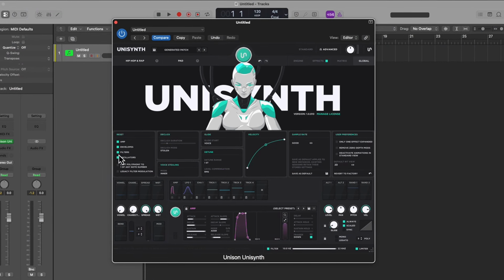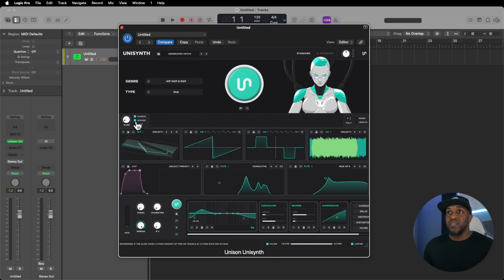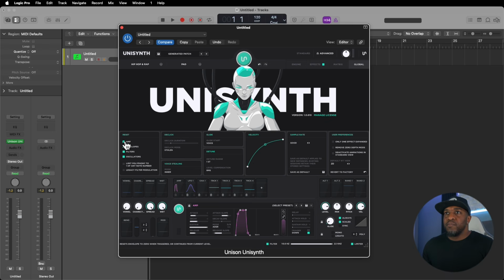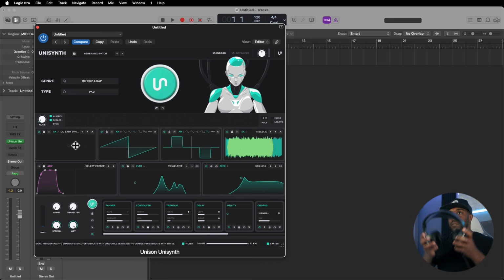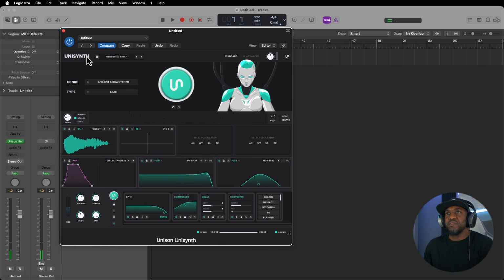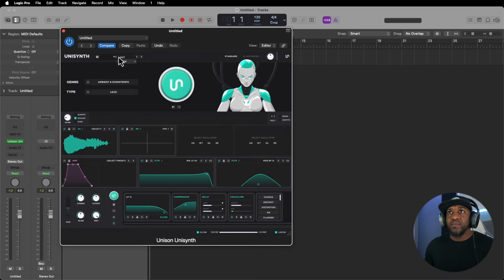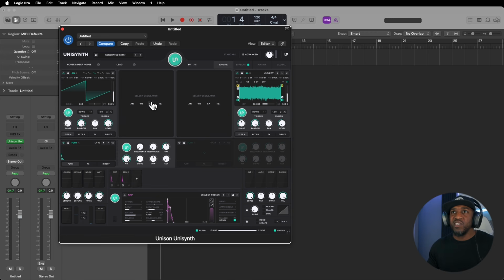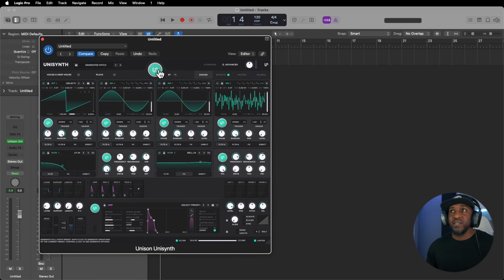AI Makes It Too Easy For Producers (Unison Unisynth)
Testing UniSynth, an AI-powered sound design plugin for music producers from Unison. Exploring whether AI can speed up workflow and improve sound creation in modern music production.